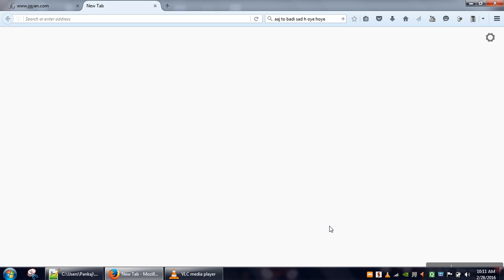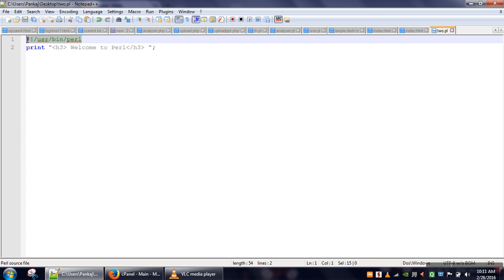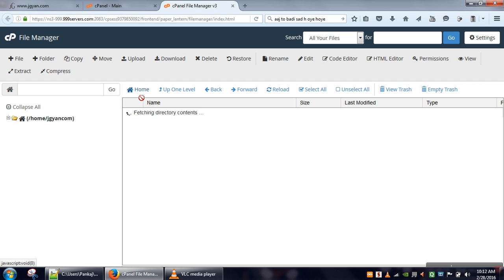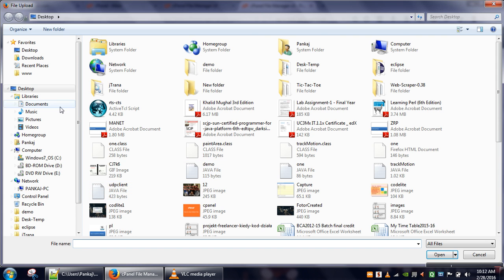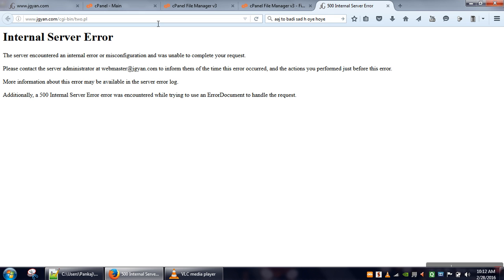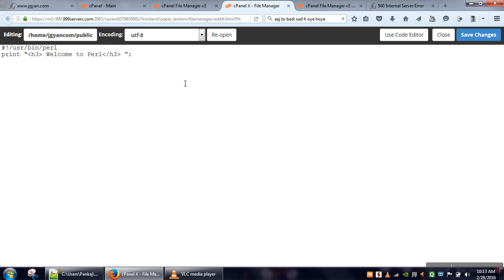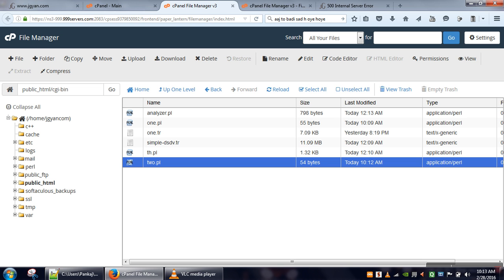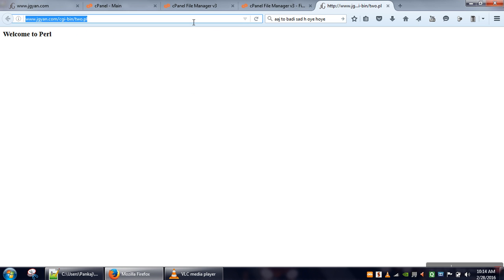How to Run Perl CGI Script on Server using CPanel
This video will show steps to run perl scripts on server.